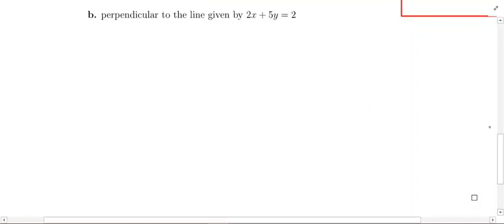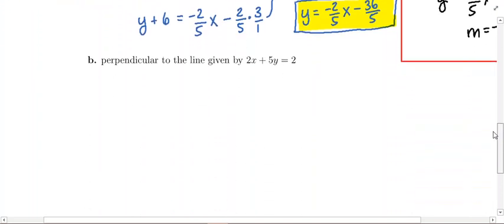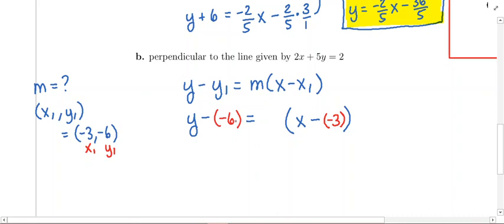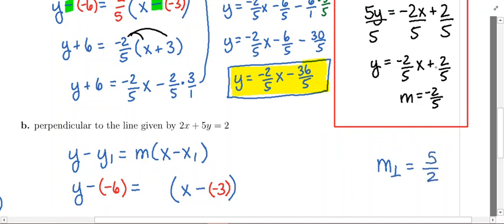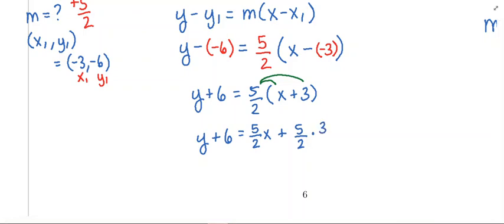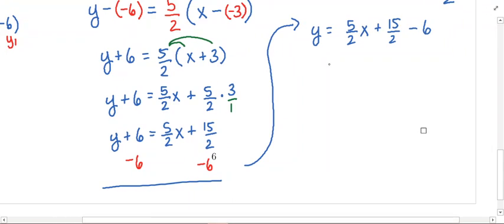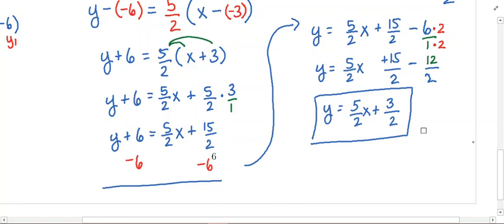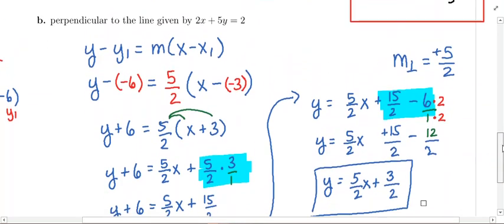2.3 Example 6b